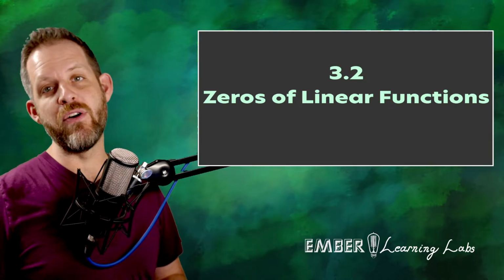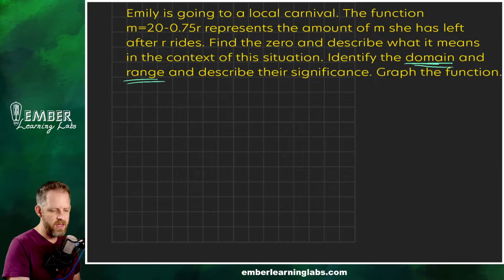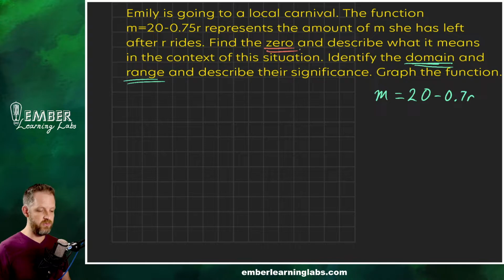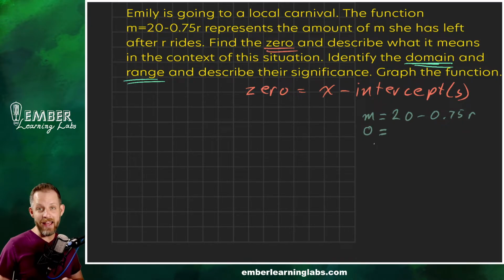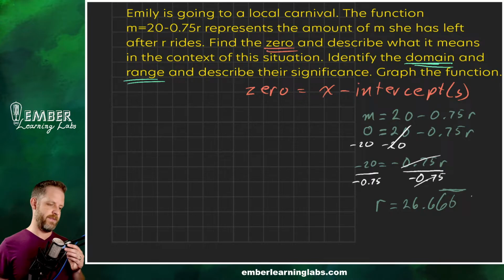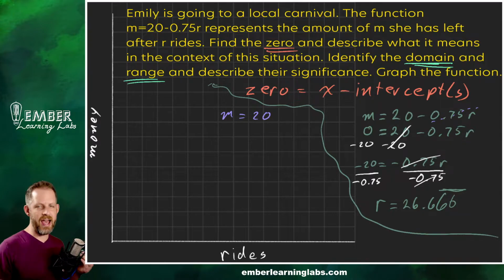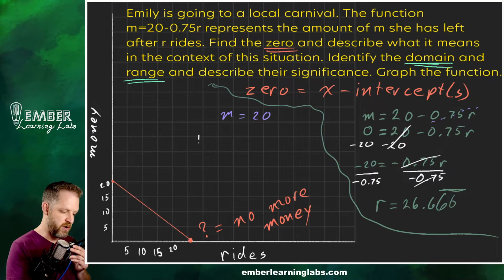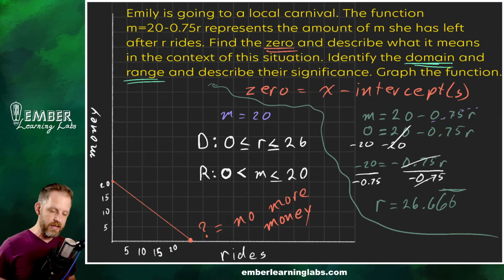3-2 Zeros of Linear Functions | Algebra 1 | Ember Learning Labs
In this Algebra 1 video, we will look at interpreting linear functions.